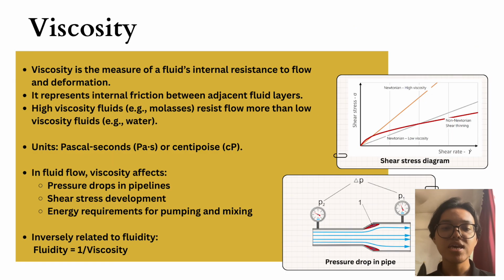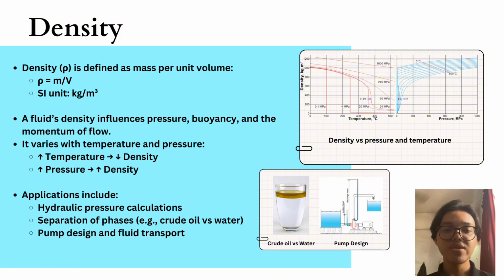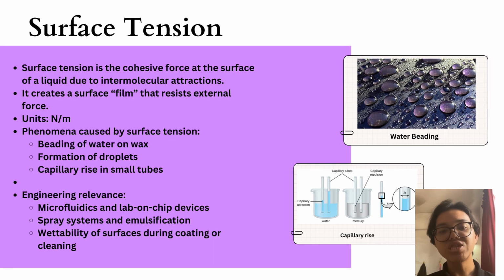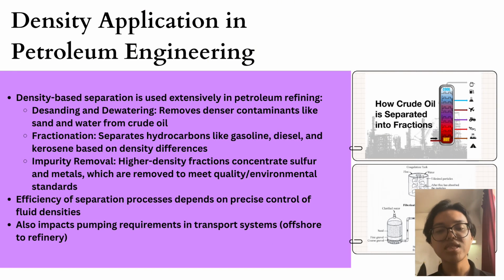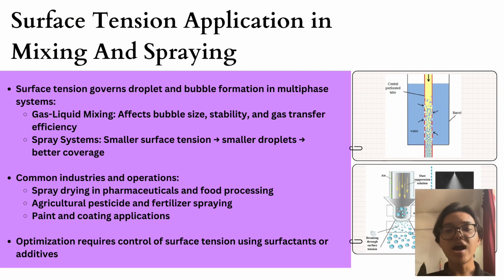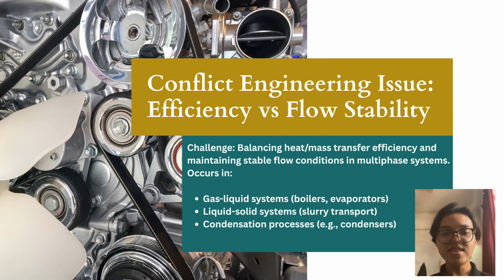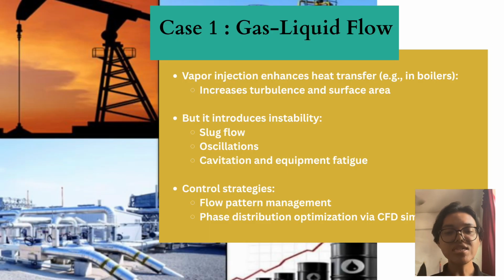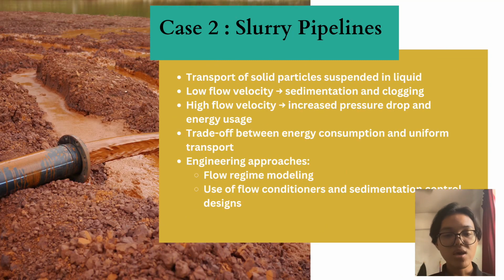EMM3316 FLUID MECHANICS 1 INDIVIDUAL ASSIGNMENT 1